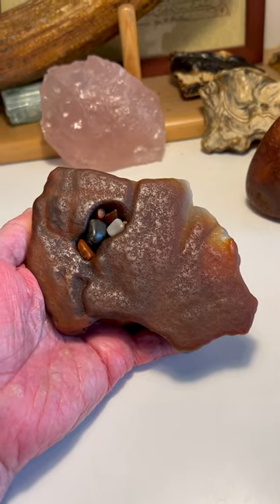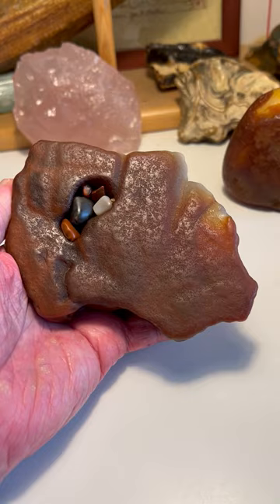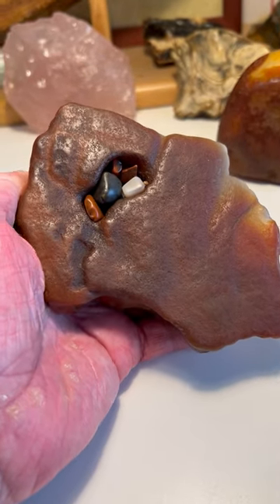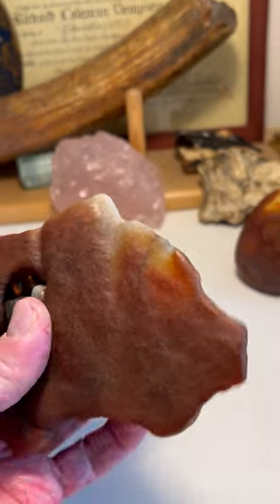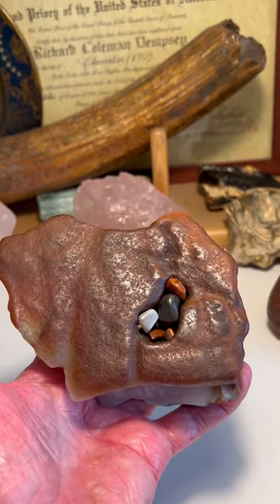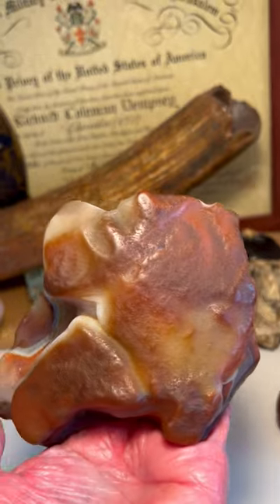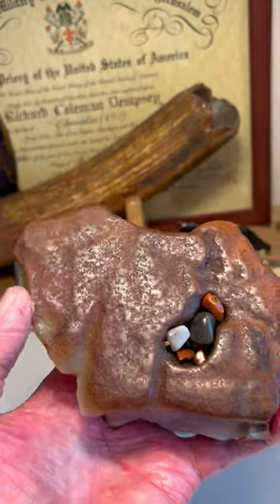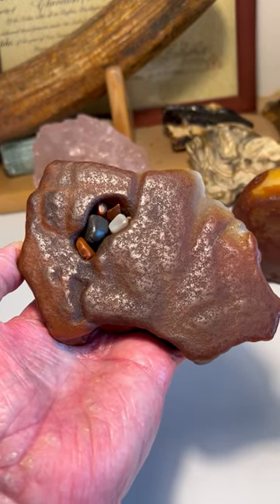Carved Gobi Desert Agate Mammoth and Face Effigy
The discovery of "Story Stones" depicting a face and a mammoth image within the effigy is an intriguing development in the field of archaeology and the study of Paleolithic art and culture. Paleo effigies refer to figures, representations, or models of people or animals created during the Paleolithic era, which spans from approximately 2.6 million years ago to about 10,000 years ago. This era marks the earliest known period of human culture, characterized by the use of stone tools.

Effigies from the Paleolithic period are significant for several reasons:

Artistic Expression: These effigies often represent some of the earliest forms of artistic expression by humans. They provide insights into the creative minds of early humans and their understanding of the world around them.

Cultural and Religious Significance: Many of these effigies are believed to have had cultural or religious significance. They might have been used in rituals, as totems, or as representations of deities or ancestors.

Materials and Techniques: Paleo effigies were typically made from materials like stone, bone, ivory, and sometimes clay. The techniques used to create these objects were rudimentary but effective, often involving carving, chipping, or sculpting.

Depictions and Themes: The subjects of these effigies varied widely, including human figures, animals (like bison, horses, and mammoths), and abstract forms. Some of the human figures are often interpreted as fertility symbols, such as the famous "Venus figurines." Story Stones are my recent discovery that always depict both Face and Mammoth images. These were very common throughout paleo history.

Archaeological Importance: These artifacts are crucial for archaeologists to understand the social structures, beliefs, and daily life of Paleolithic communities. They provide clues about the evolution of human cognition, symbolism, and artistic expression.

Distribution and Discovery: Paleo effigies have been found in various locations around the world, indicating a widespread practice of effigy creation. Significant discoveries have been made in Europe, Asia, and Africa.

Understanding Paleo effigies helps in piecing together the story of human evolution, particularly in terms of cultural and artistic development. These artifacts continue to be a subject of study and fascination, shedding light on the capabilities and beliefs of our earliest ancestors.